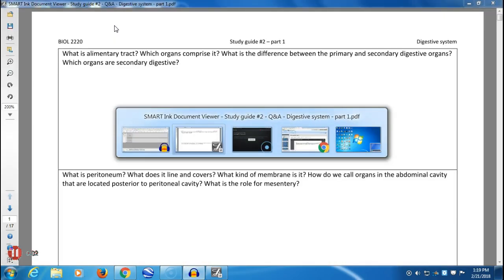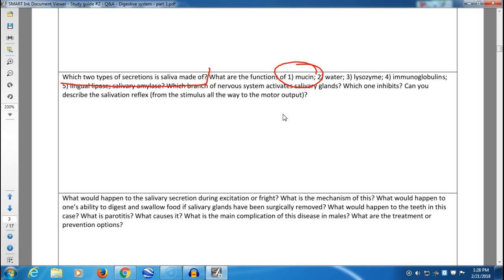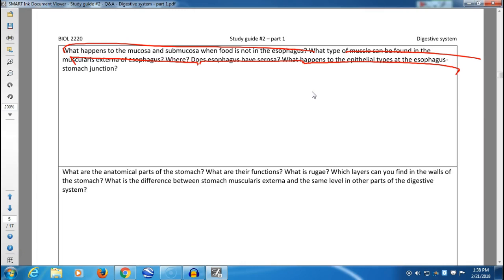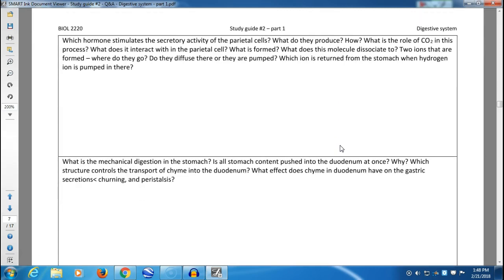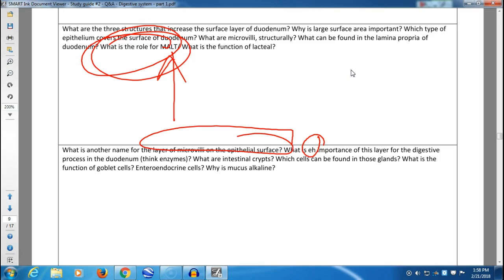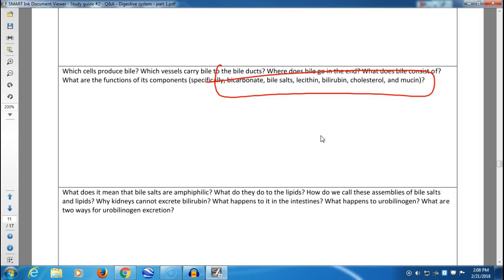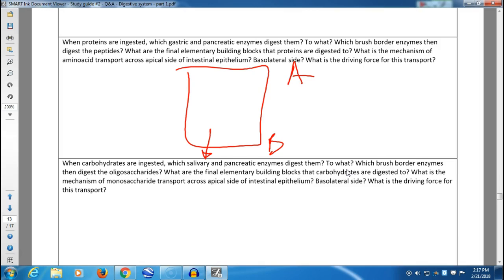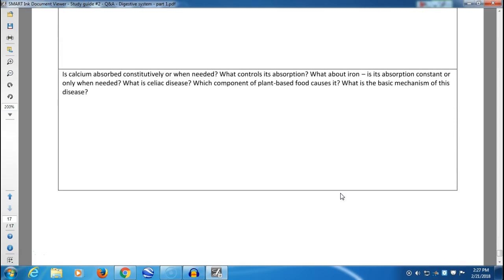Study guide #2 review - part 1